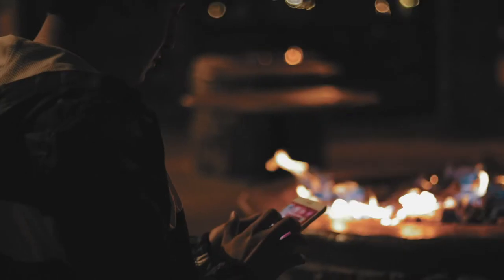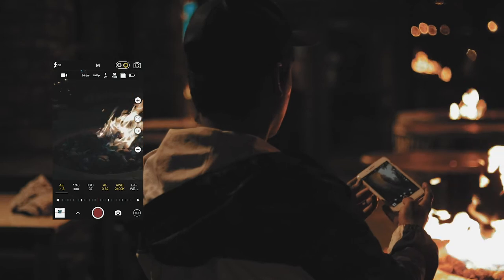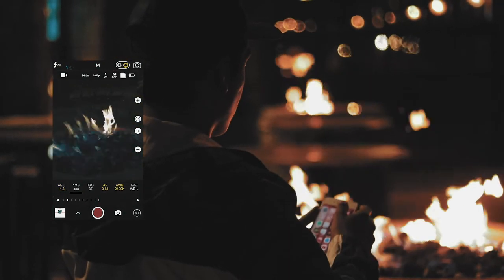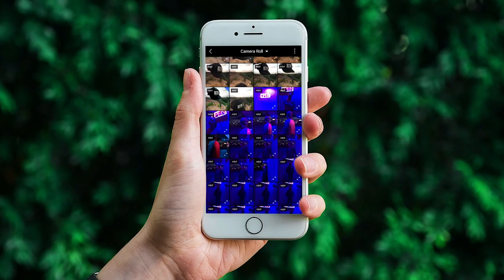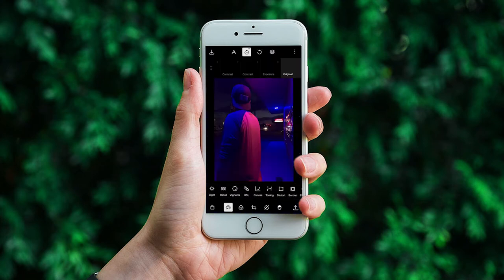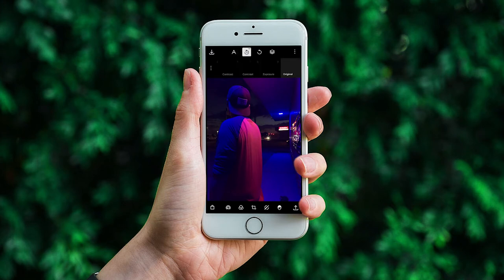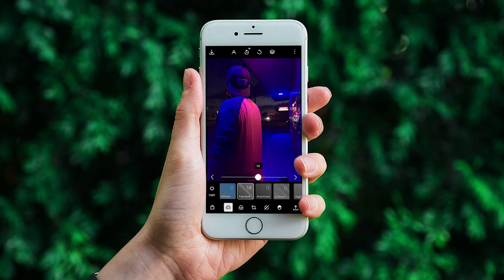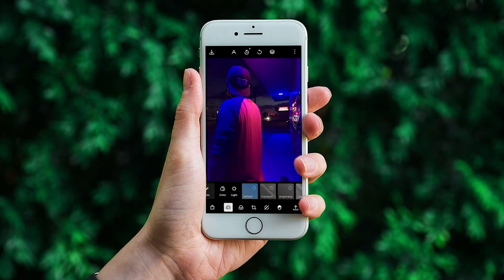HOW to up your PHONE PHOTOGRAPHY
ever wonder how people take photos on their phone and come out amazing?! Its actually not that hard and in this video I show you guys just a few simple steps you can take to go from 0 to 100 in your PHONE PHOTOGRAPHY. This is how to up your phone photography!

Camera I used: Canon 80D w/ 18-135mm lens